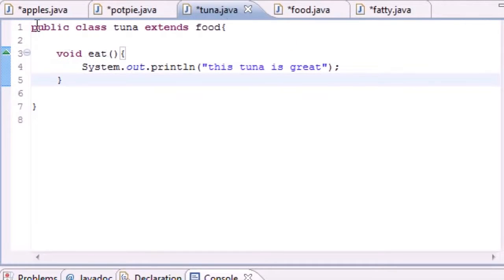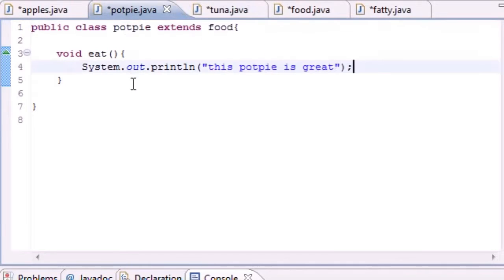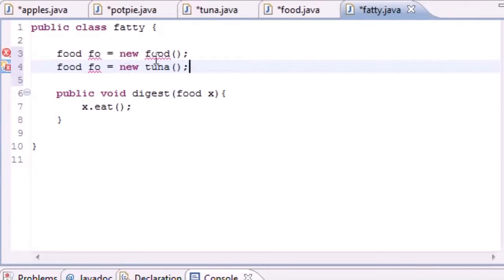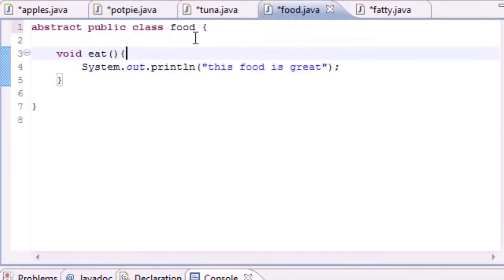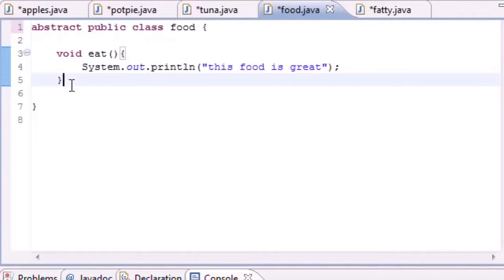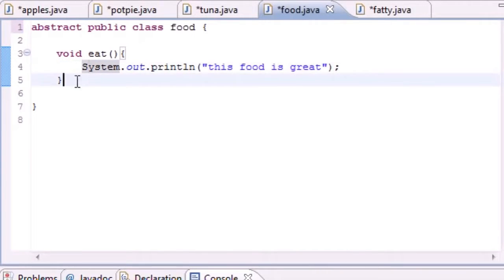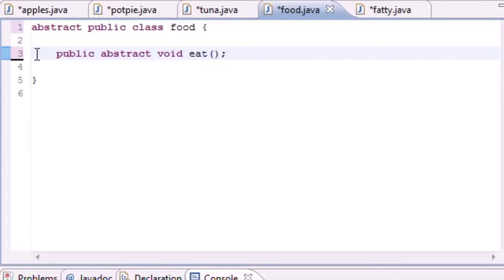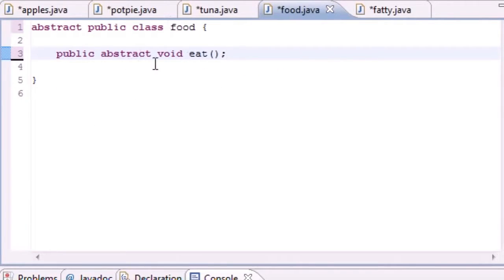Beginner Java Programming Tutorial-58-Abstract And Concrete Class (Tutorial World)